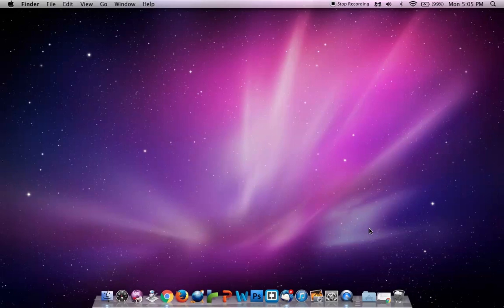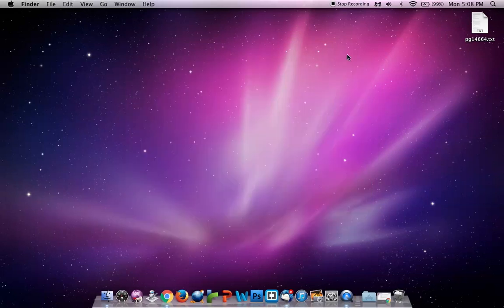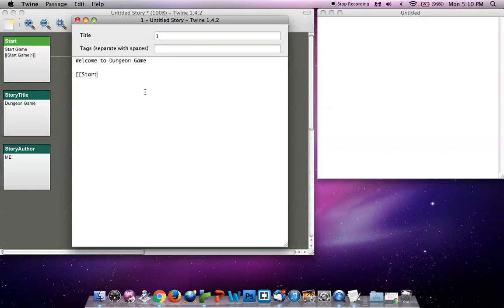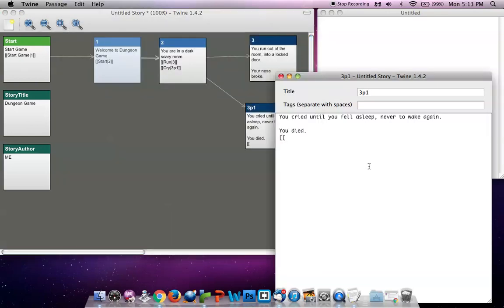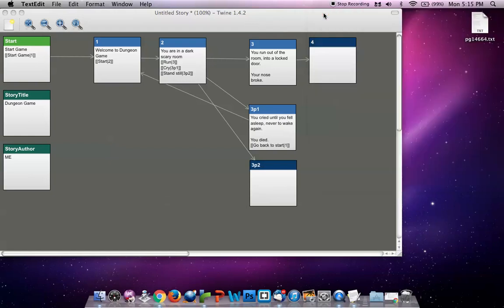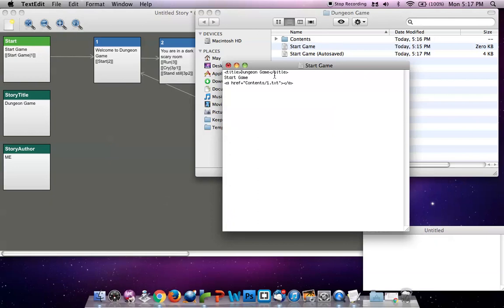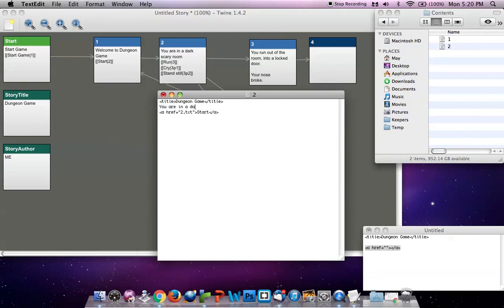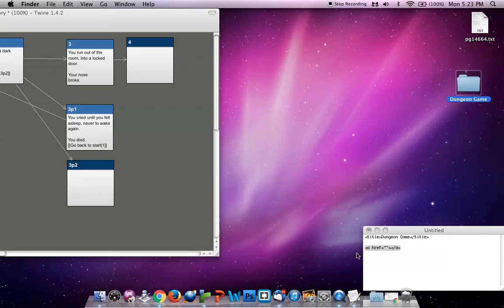Make Non-linear Note Games For Your iPod Classic Using Twine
This is a video of how to create iPod Note Games by using 2 simple HTML commands